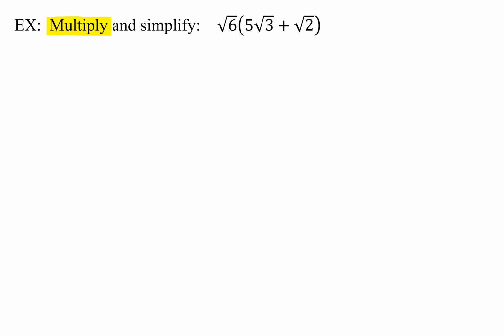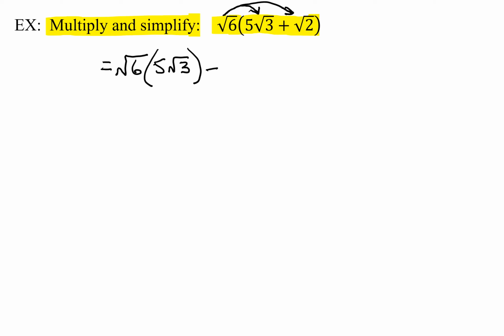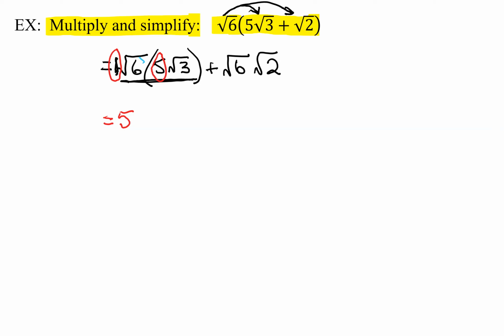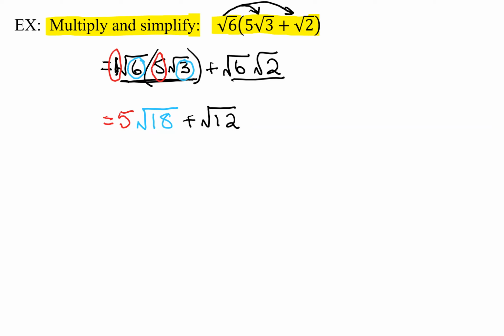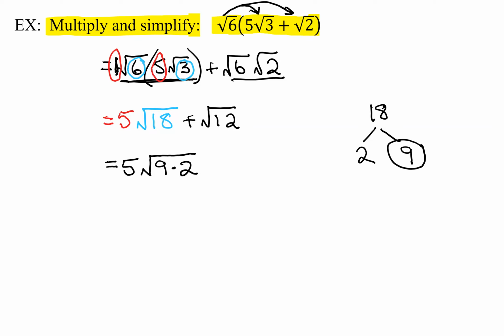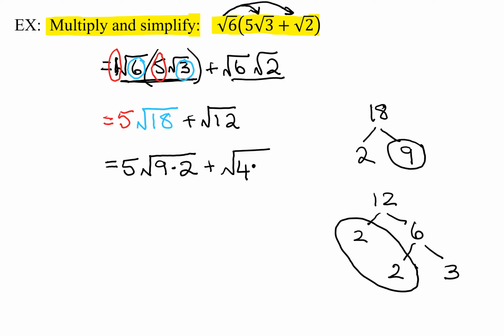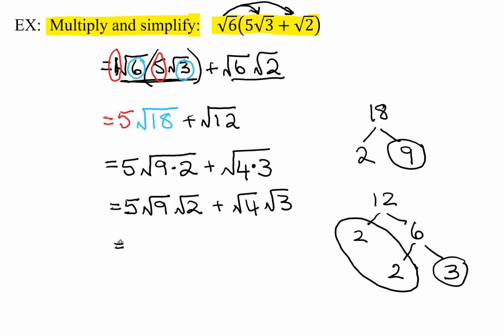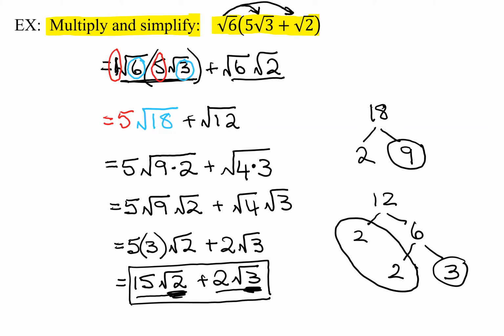Multiplying a Radical with a Binomial Containing Radicals Sqrt(6)(5*Sqrt(3)+Sqrt(2))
Multiply Sqrt(6)(5*Sqrt(3)+Sqrt(2)), so multiply a radical with a binomial containing radicals.  The distributive property is used to distribute the sqrt(6) across the binomial 5*Sqrt(3)+Sqrt(2).  The resulting expression is then simplified using the product property of radicals.

Timestamps
0:00 Introduction
0:16 Use Distributive Property
1:55 Simplify